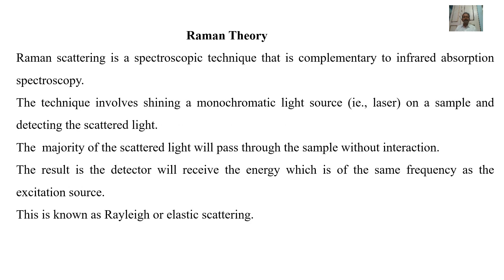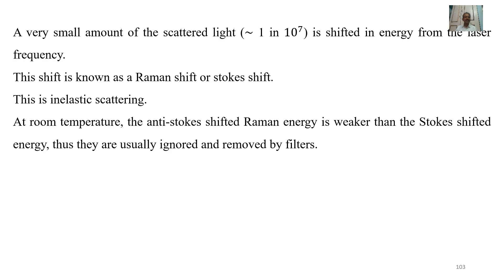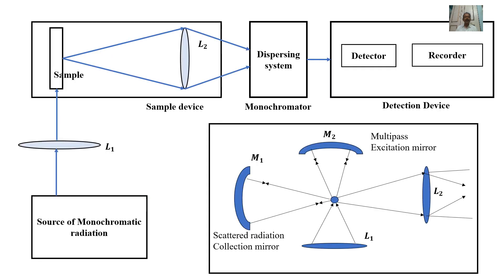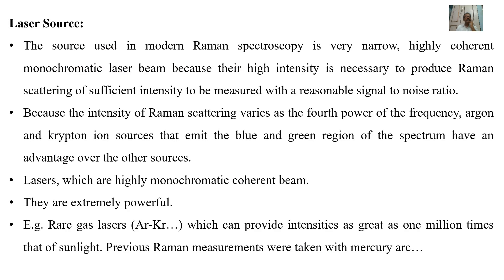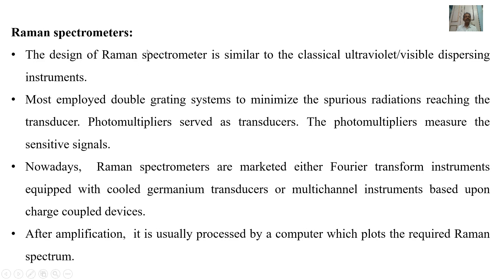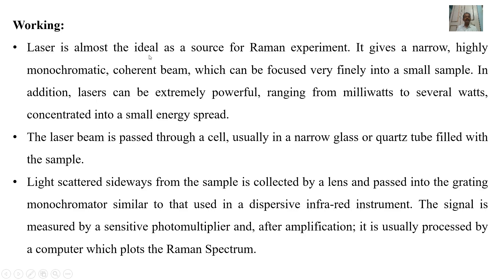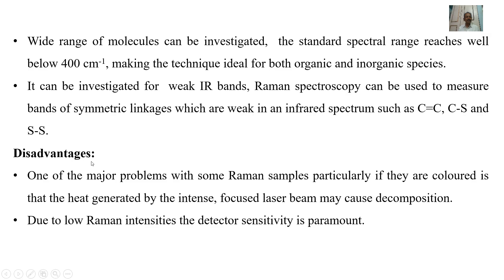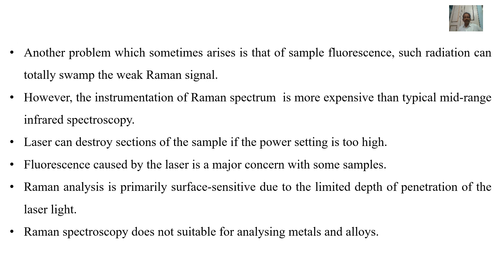RAMAN SPECTROSCOPY L.3.5 Instrumentation technique and block diagram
Theory of Raman Scattering - Classical theory – molecular polarizability – polarizability ellipsoid - Quantum theory of Raman effect - rotational Raman spectra of linear molecule - symmetric top molecule – Stokes and anti-stokes line- SR branch -Raman activity of H2O and CO2 -Mutual exclusion principle- determination of N2O structure -Instrumentation technique and block diagram -structure determination of planar and non-planar molecules using IR and Raman techniques - FT Raman spectroscopy- SERS

Dr.A.JOHN PETER, Head, Post Graduate and Research Department of Physics, Government Arts College, Melur-625106. Madurai.